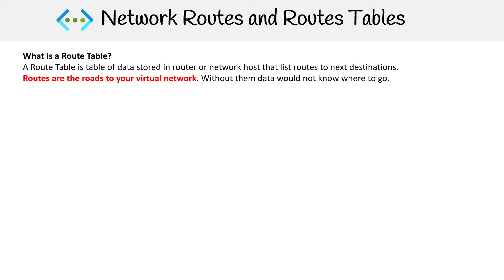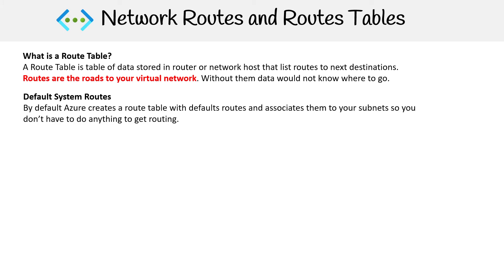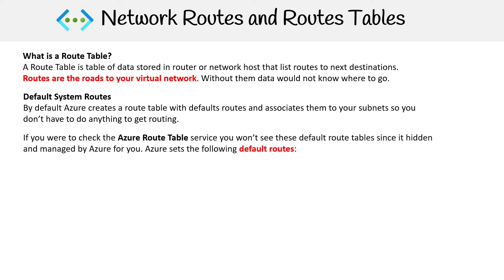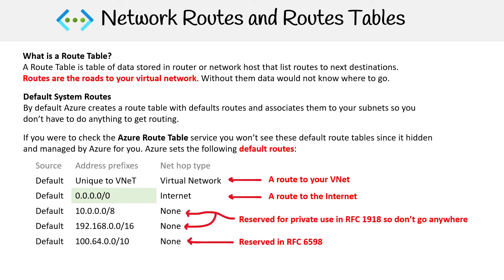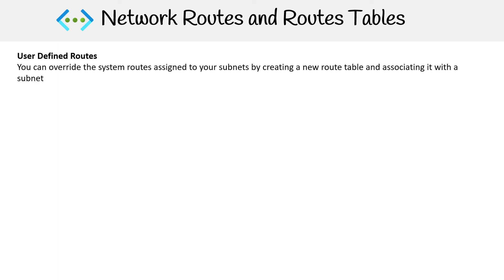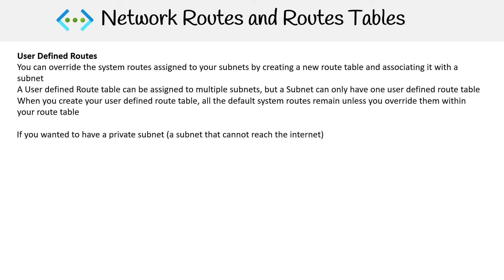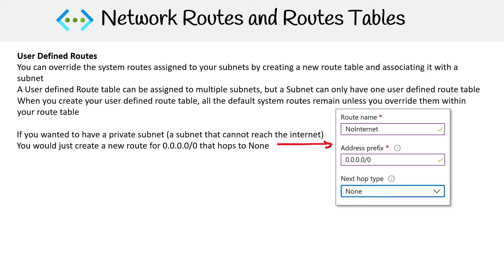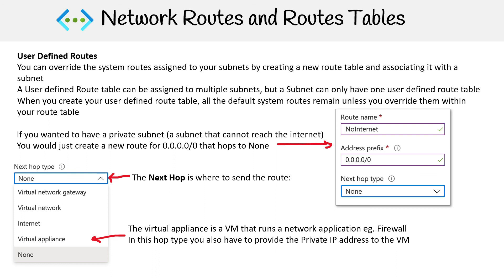AZ 104 — Network Routes and Route Tables